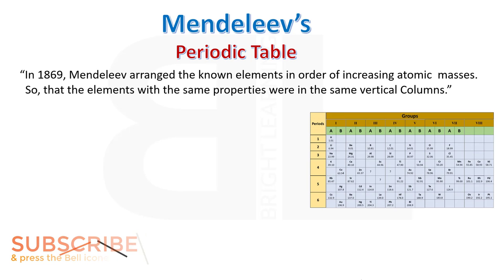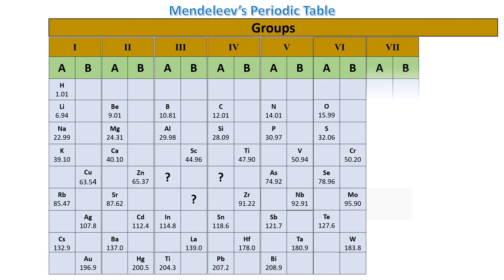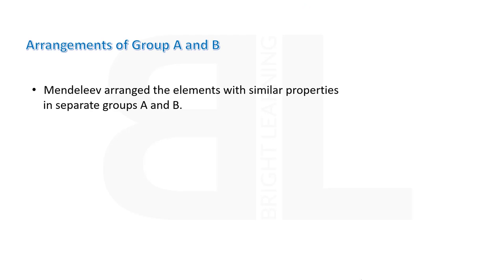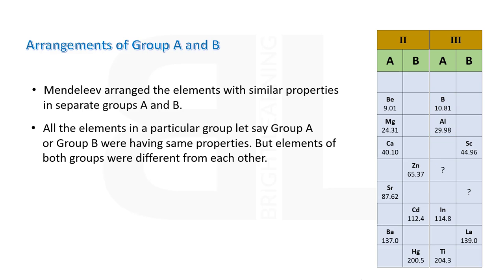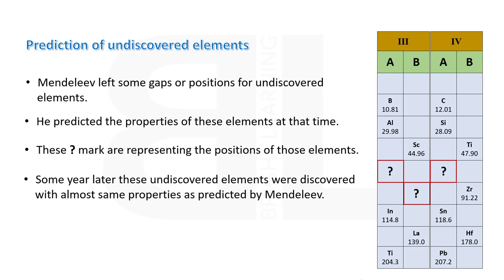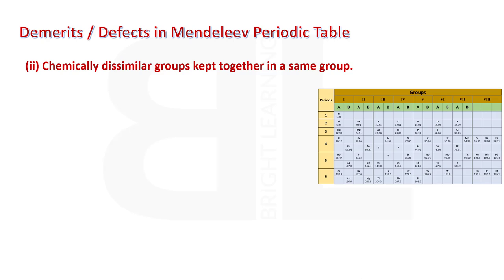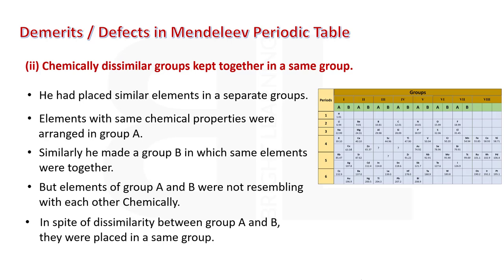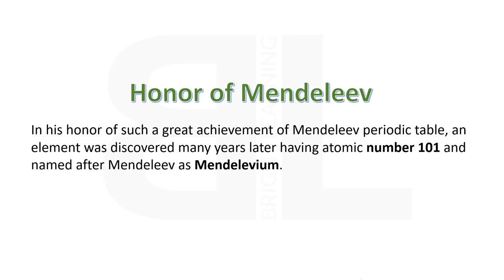Mendeleev Periodic Table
In this video Lecture you will learn about Mendeleev Periodic Table. You will also about Mendeleev's Periodic Law and its achievements and limitations. Mendeleev's Periodic Table was based on atomic mass but the Modern Periodic Table is based on atomic number.